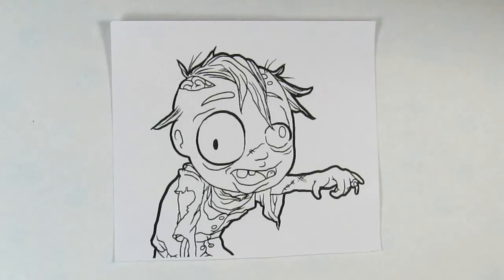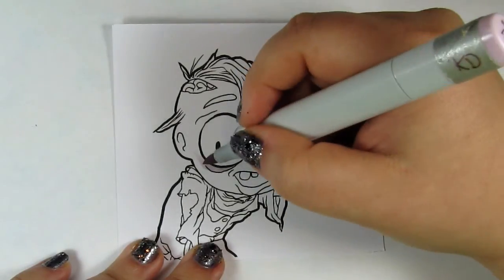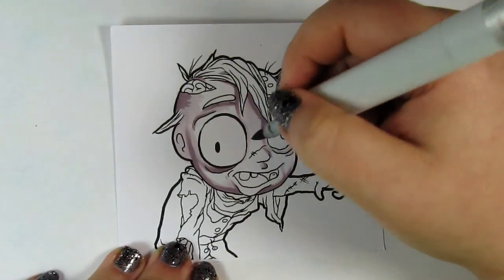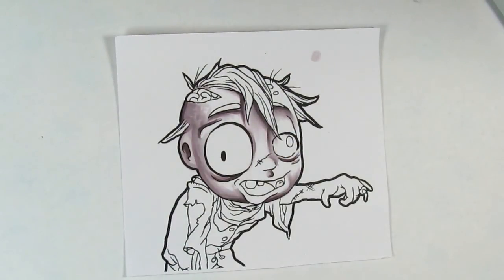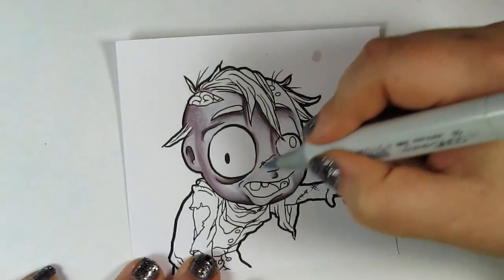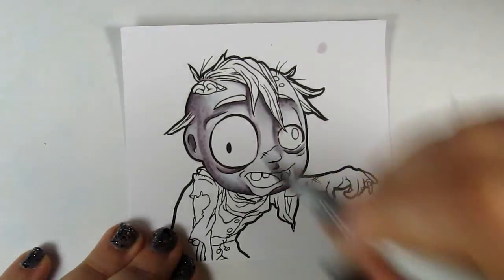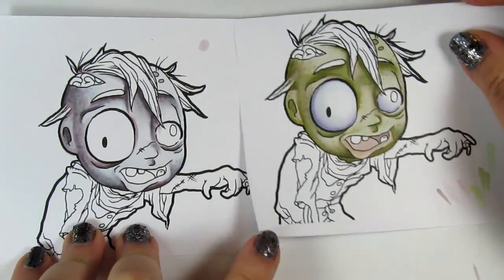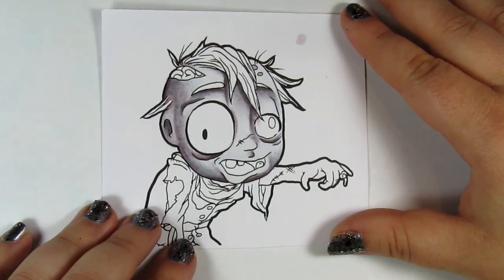How to Color Zombie Skin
In this video, I share with you an easy color base, using copic markers, that you can tweak and use in many ways to color Zombie Skin! With Halloween coming you'll want to have your zombie coloring on lock down. See the post that goes along with this video on the Some Odd Girl blog

For this video I am using Zombie Kody, a digital stamp, from our shop.